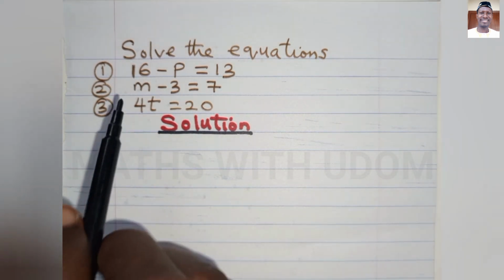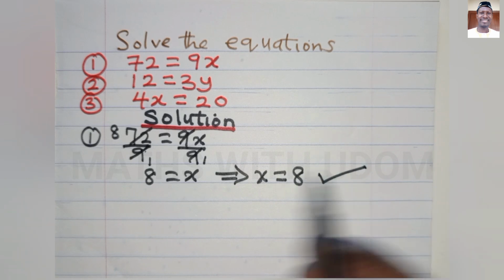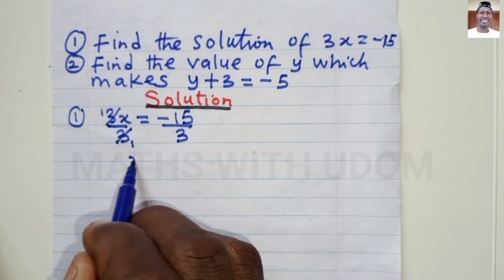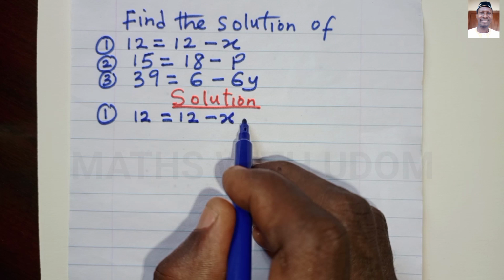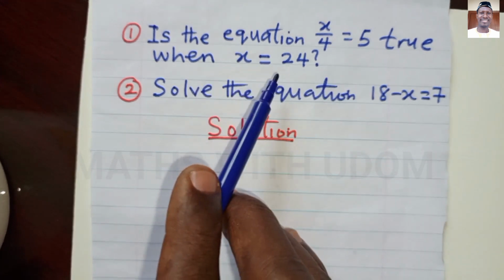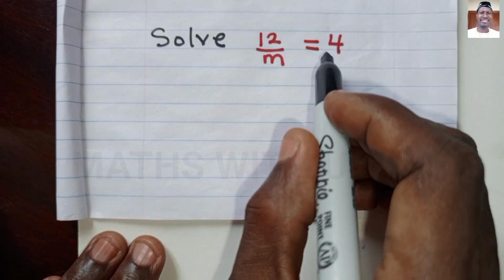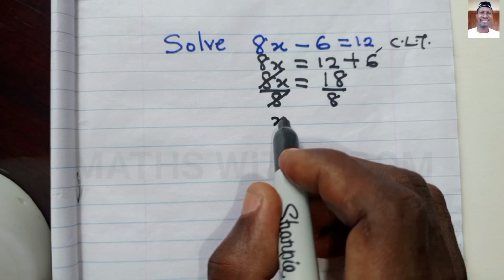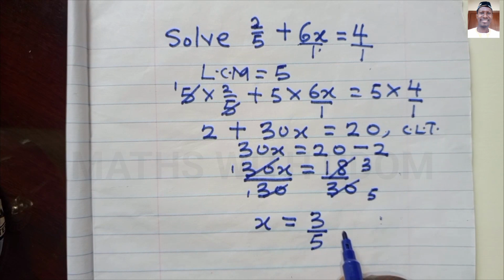February 4, 2025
Solutions to simple equations (Part 1)